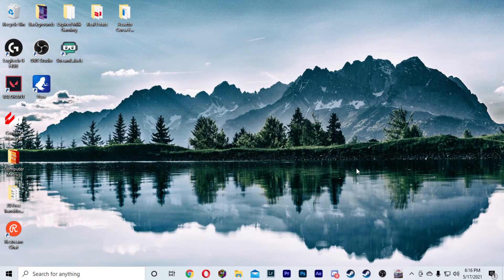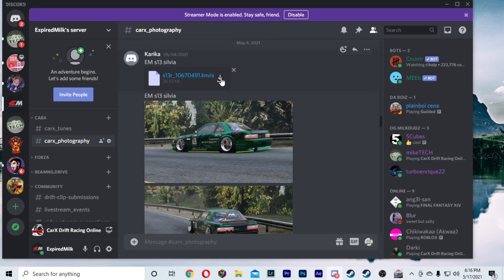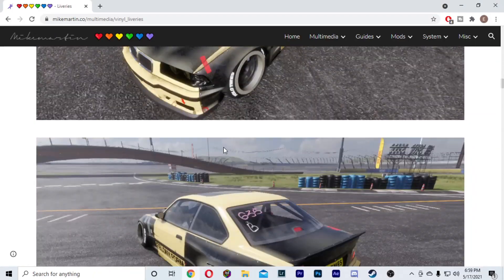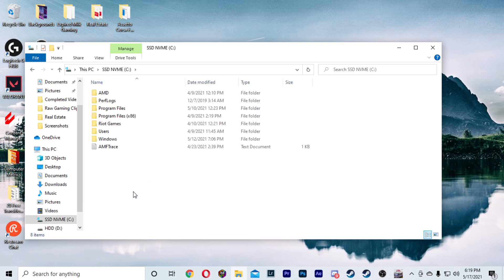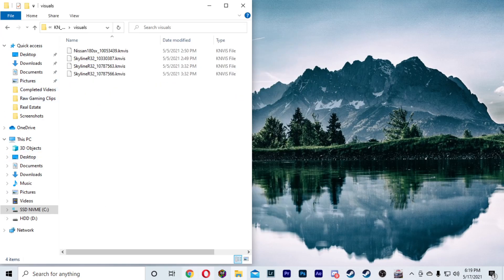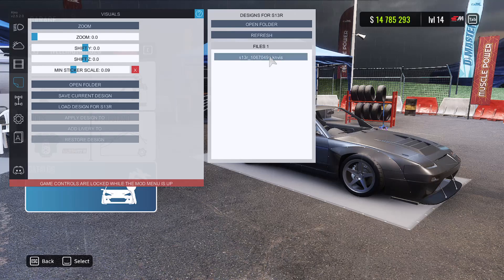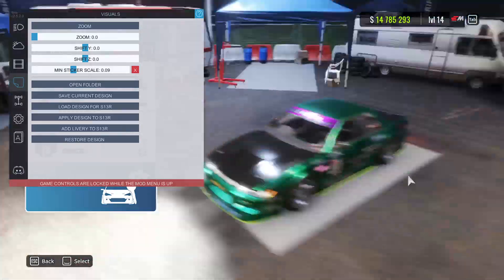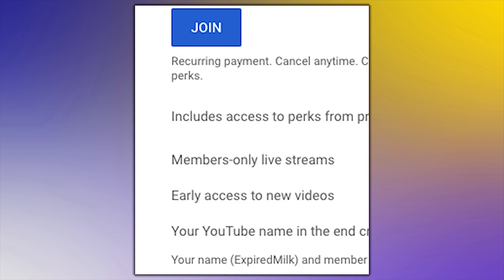How To Download And Install Liveries Using Kino Mod | CarX Drift Racing Online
Hey guys!  In this video I go over how to download and install different liveries in CarX Drift Racing Online using the Kino Mod menu.  I hope you enjoy the tutorial.

CPU Cooler:  Cooler Master 212 RGB Black Edition
Graphics Card: XFX Radon Rx580 GTS Black Edition 8gb
Memory: Corsair Vengeance LPX 2x8gb
Fans: Noctua 120mm x2
PSU: Corsair Rm650 Fully Modular
Case: Phanteks Eclipse P630 A Black

▶Accessories & Peripherals

Wireless Keyboard & Mouse:
15ft USB 3.0 Extension:
15ft HDMI Cable:
Display Port to HDMI Cable: